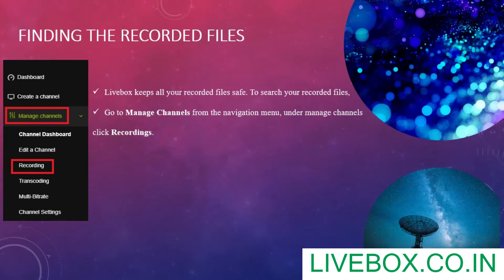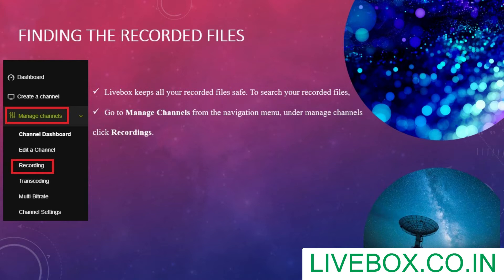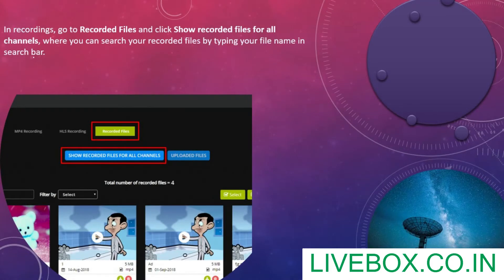Tutorial : How to store and find VOD content inside the streaming server?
Why don’t you just speak to us right now at so that we could give you some serious consultation and guide you on the setup?